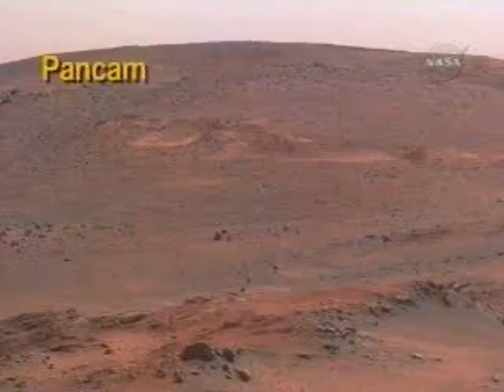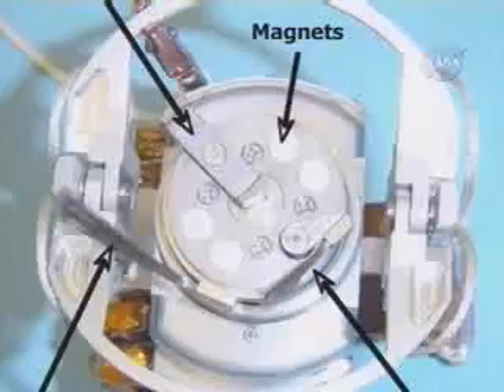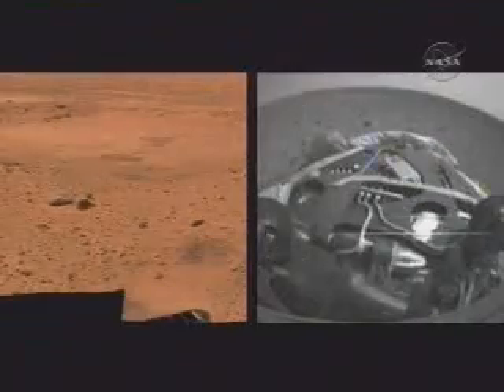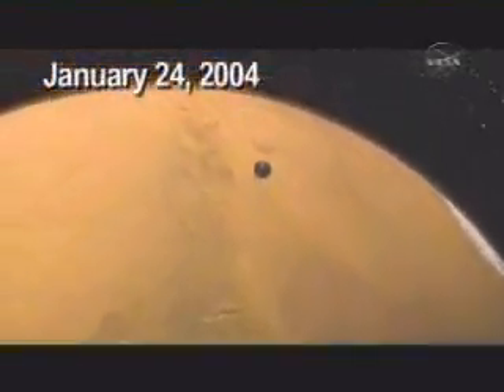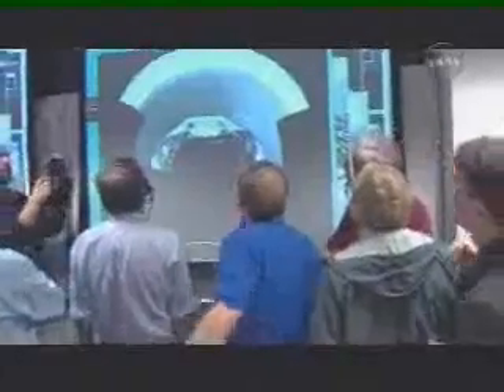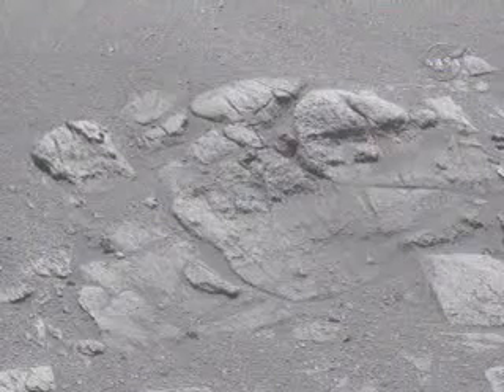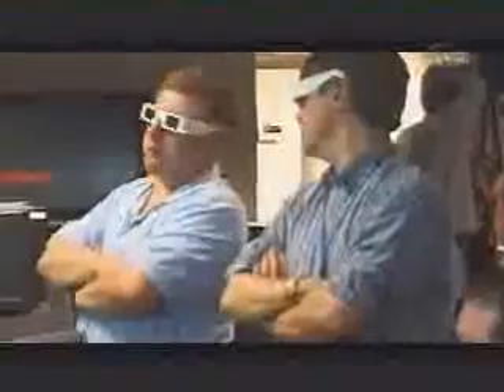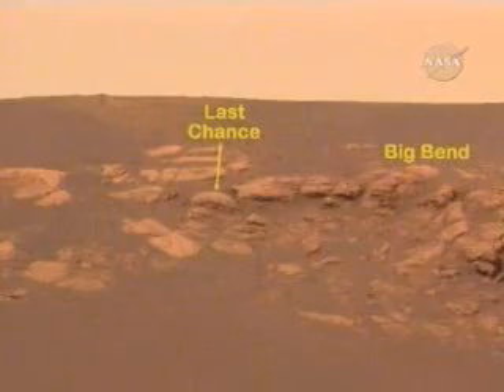Mars Rovers Spirit and Opportunity Part2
Mars Rovers Spirit and Opportunity